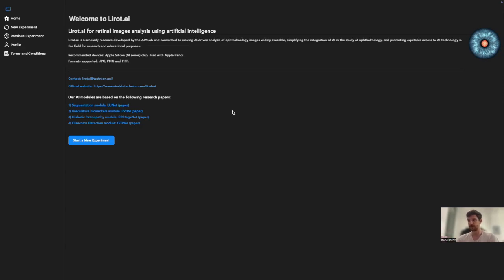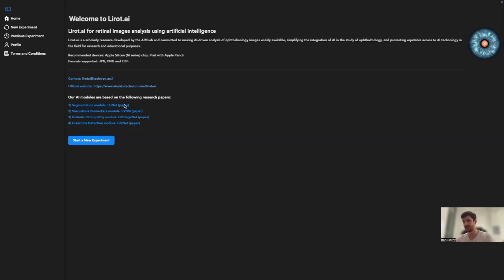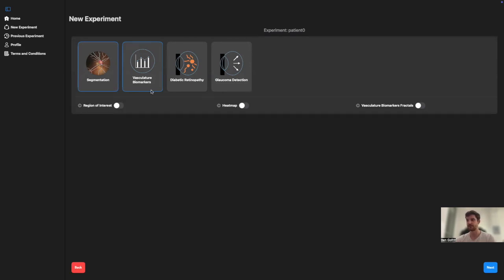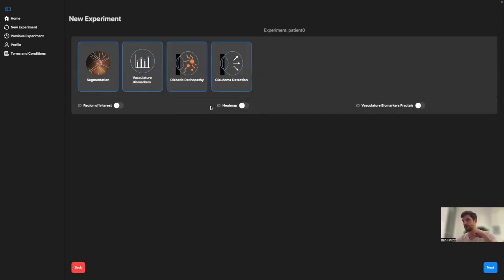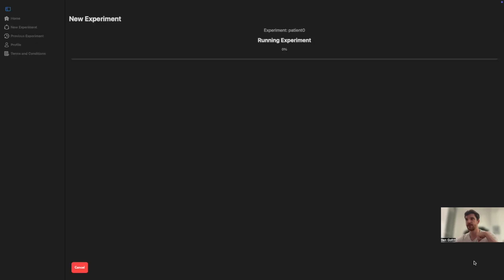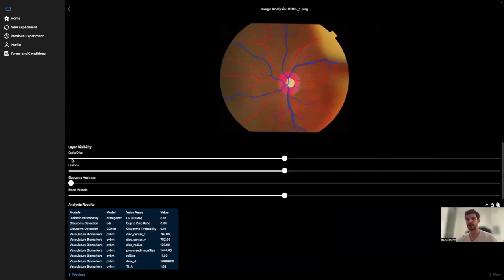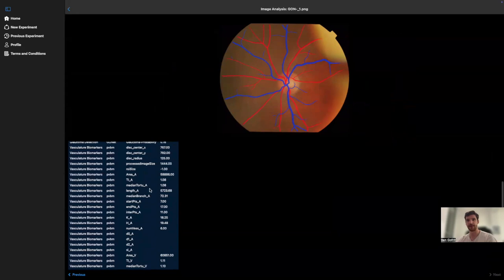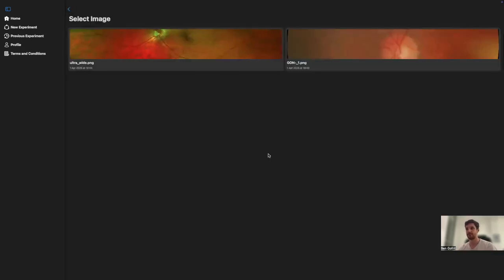LirotAI Demo OLD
Lirot.ai application modules users guide